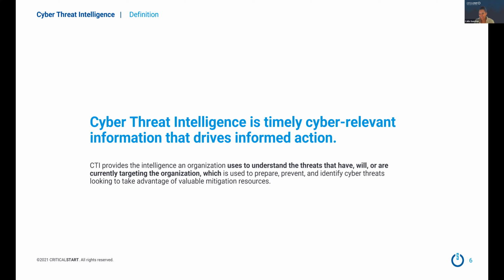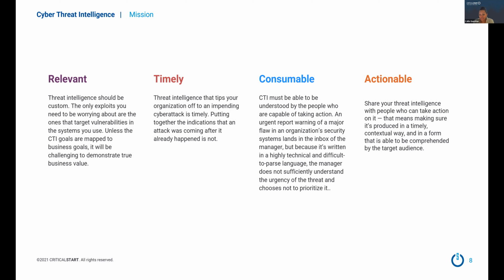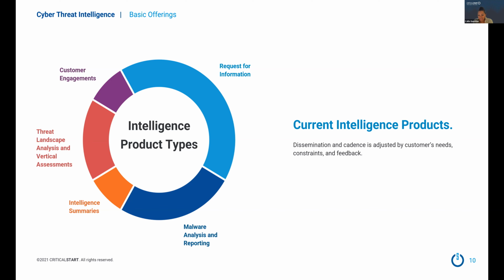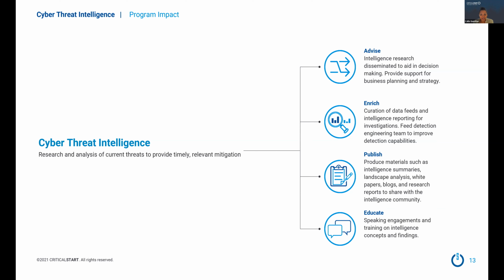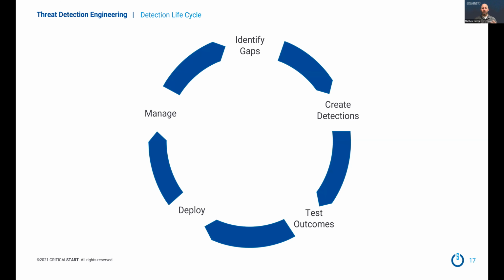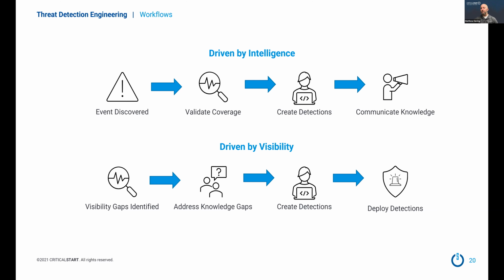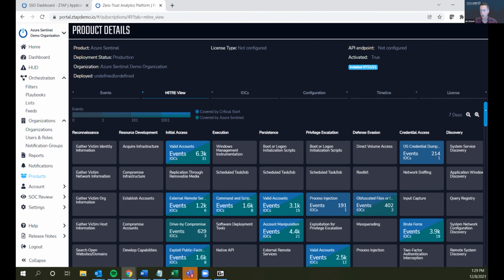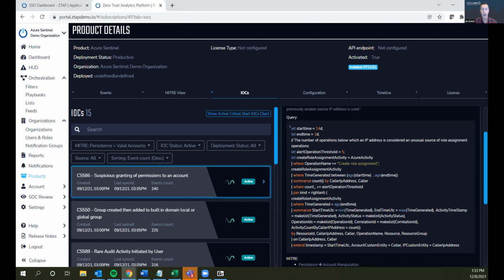Introducing the Cyber Research Unit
The new way to increase SOC effectiveness and stay ahead of emerging threats